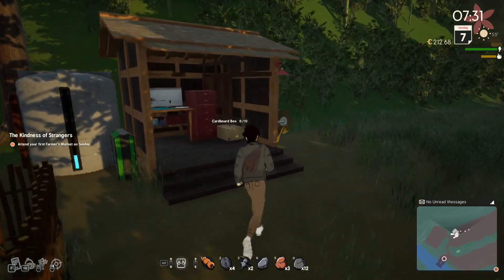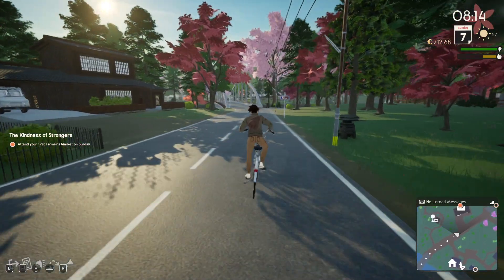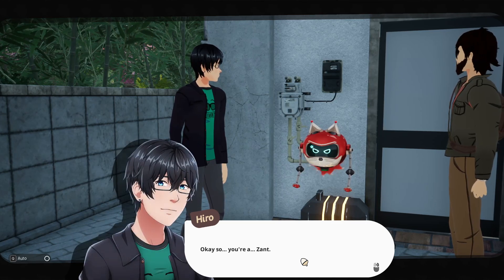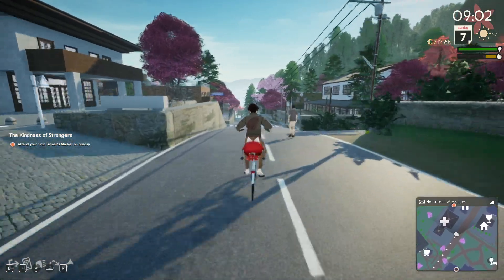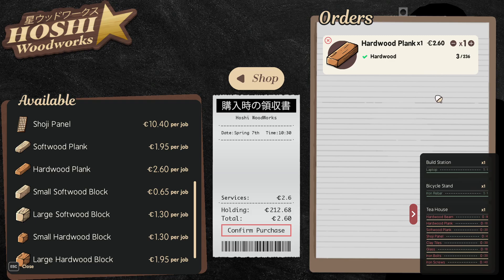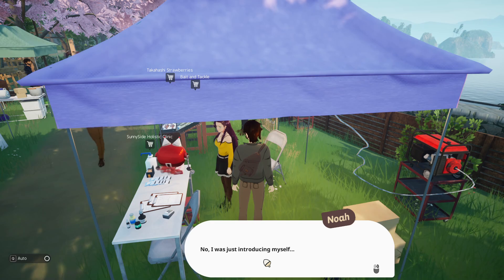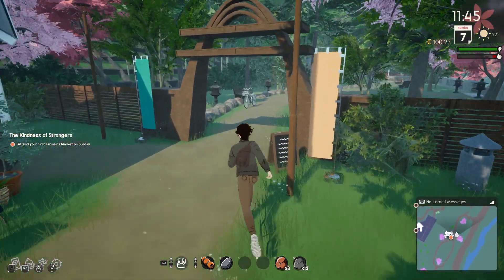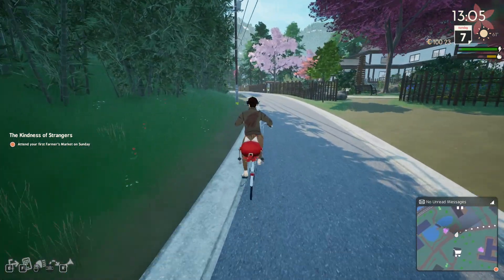Visiting The Farmers Market And Cutting Down Trees | SunnySide | Part 8